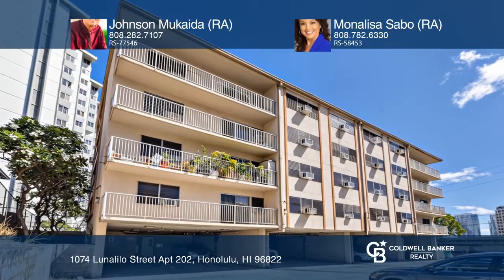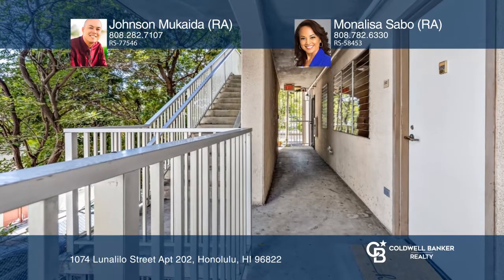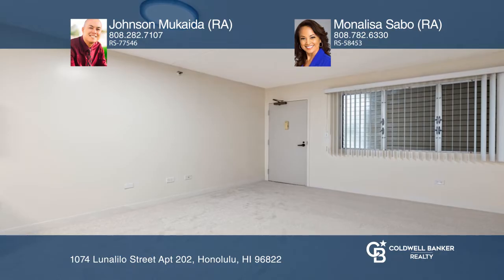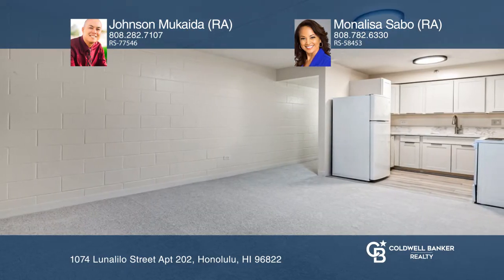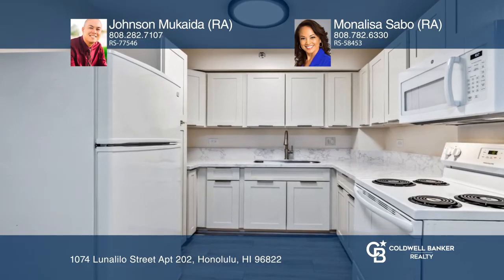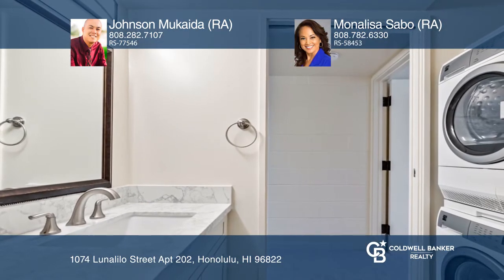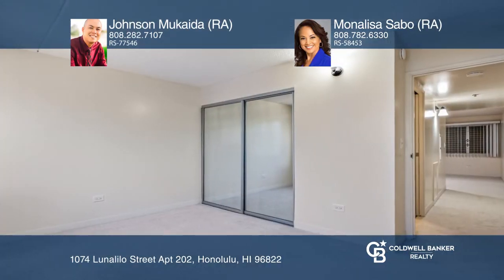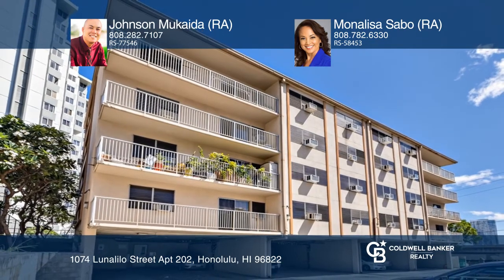1074 Lunalilo Street Apt 202 Honolulu, HI | ColdwellBankerHomes.com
1074 Lunalilo Street Apt 202, Honolulu, HI

This is in an excellent condition! New improvements as of September 2021 include fresh interior paint, all new carpeting in the living room and bedroom and new vinyl plank in the kitchen and bathroom. The kitchen cabinets were replaced in 2020 but still look new. There are brand new quartz counterto